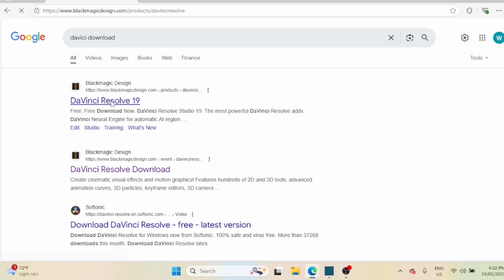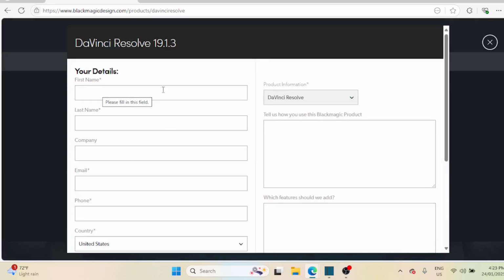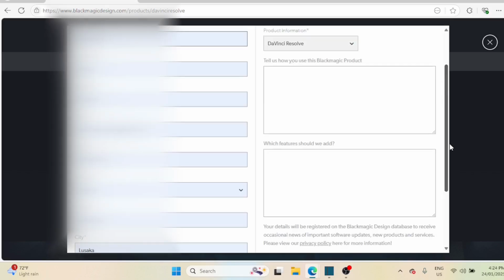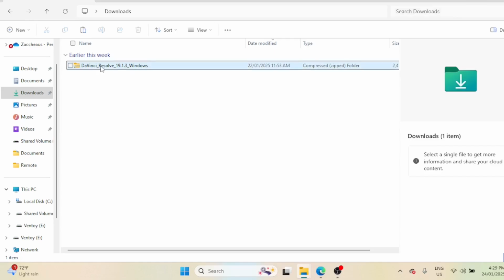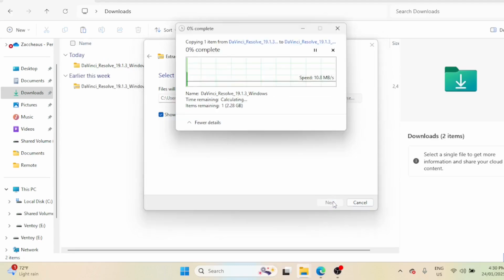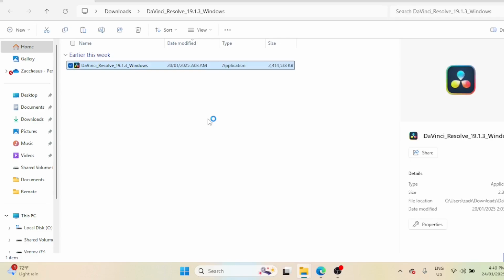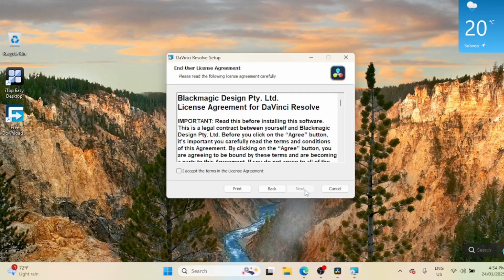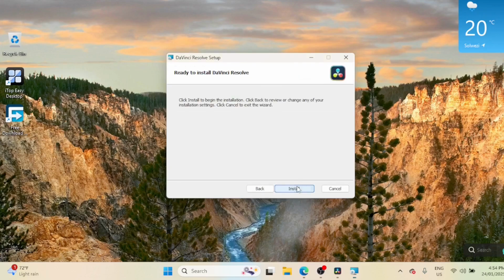How to Download and Install DaVinci Resolve 19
In this video, we’ll guide you through the step-by-step process of downloading and installing DaVinci Resolve 19 on your Windows 11 PC. DaVinci Resolve is one of the most powerful video editing tools available, offering features like advanced color grading, visual effects, and audio editing—all in one package!